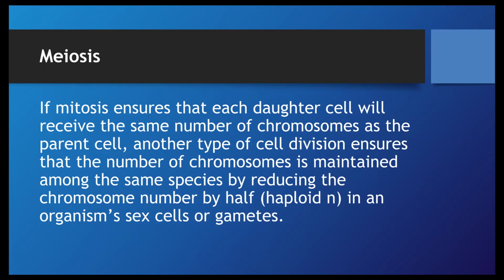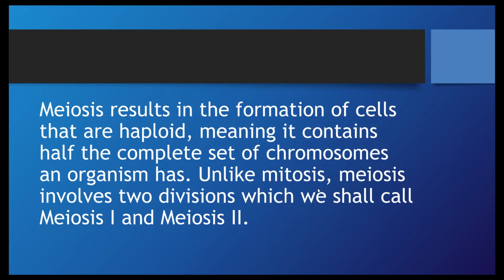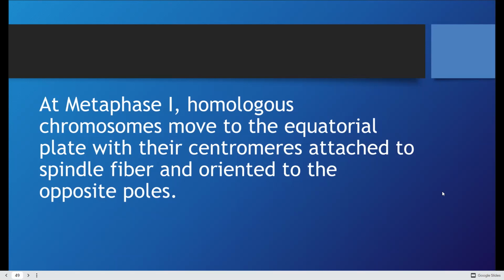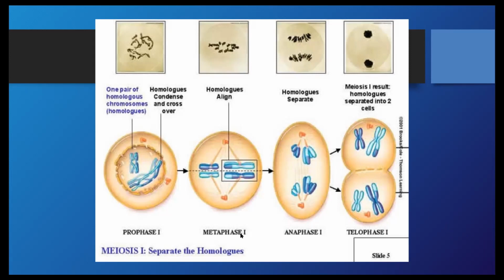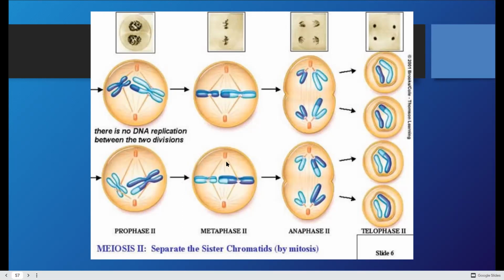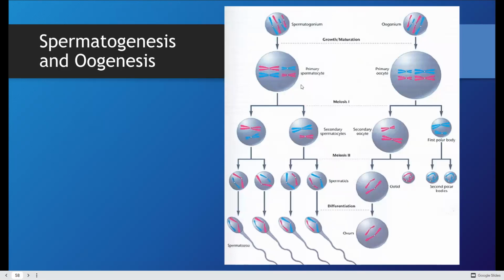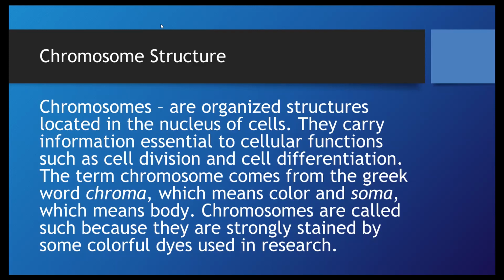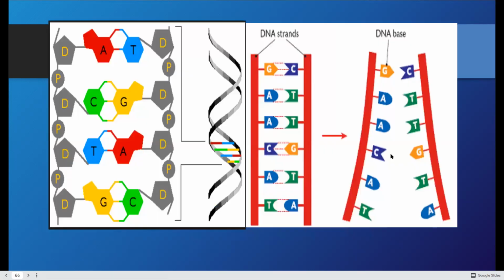Southbrook | Q4 | Science 8 20-21 | W1-2 | M1C4: Cell Division and Genetics | 10:00AM - 11:00AM